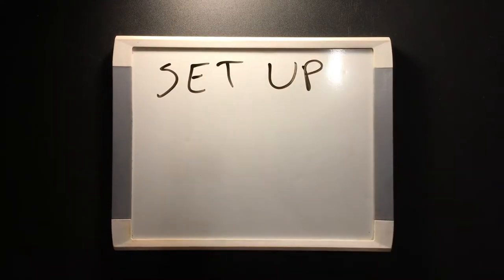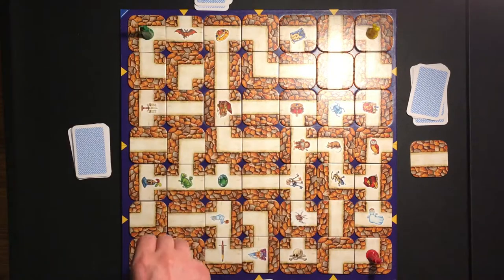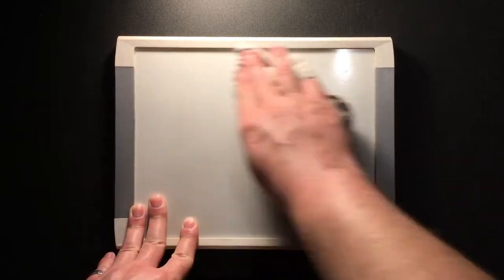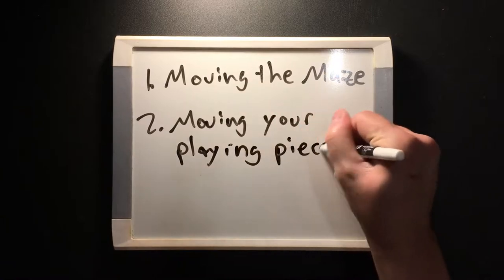How To Play Labyrinth - Iggy Kidd's Whiteboard Games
Labyrinth! Simple rules, complex puzzle. I just love this game, dude, don't at me.